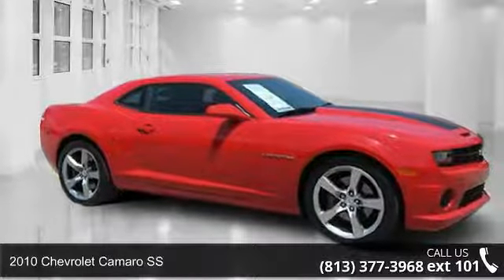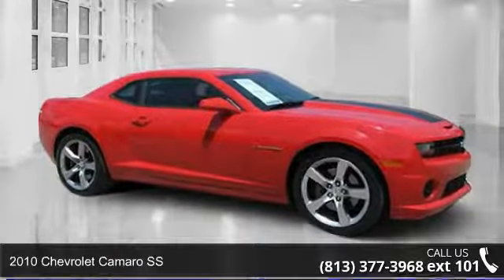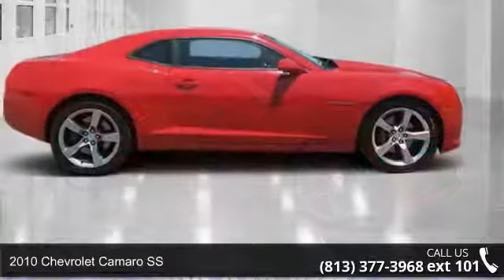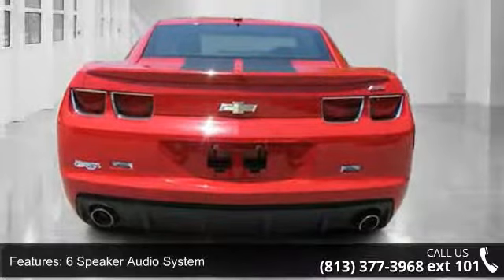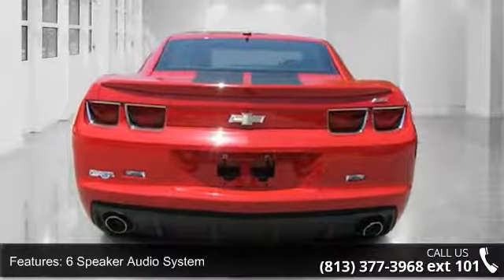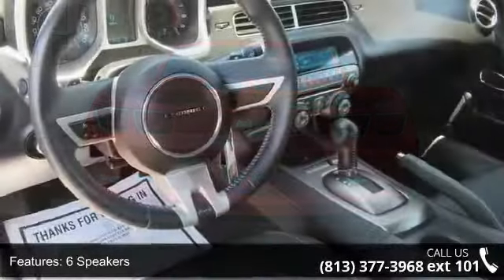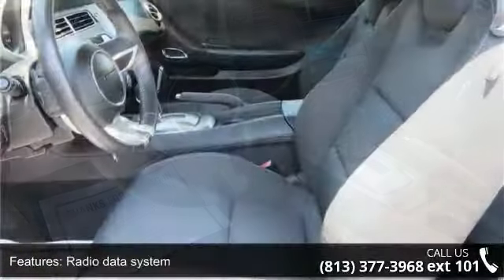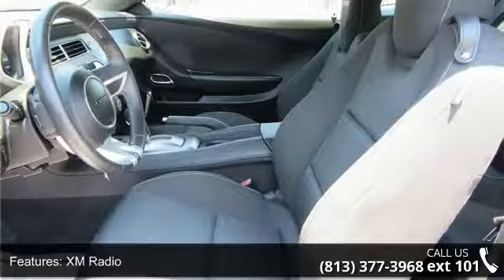2010 Chevrolet Camaro SS - Veterans Ford - Tampa, FL 33625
CLEAN CARFAX CHECK NO DAMAGE REPORTED. 20" x 8" Front & 20" x 9" Rear Polished Alum Wheels, Fully automatic headlights, Panic alarm, Power driver seat, Remote Keyless Entry, and Speed control. Creampuff! This attractive 2010 Chevrolet Camaro is not going to disappoint. There you have it, short and sweet! New Car Test Drive said it "...succeeds in many areas: striking lines, powerful engines borrowed from Cadillac and Corvette, great transmissions, superb handling and ride, and great prices..." This fantastic Chevrolet is one of the most sought after used vehicles on the market because it NEVER lets owners down. J.D. Power has named the 2010 Camaro as the highest ranked in Overall Performance and Design in its class. Nobody beats a Veterans Ford deal!!